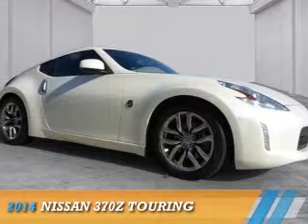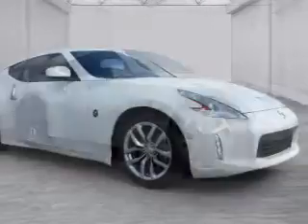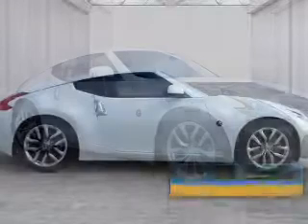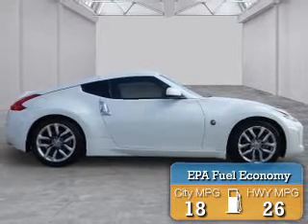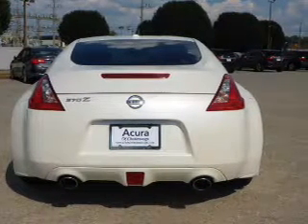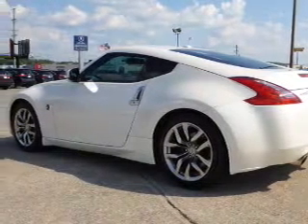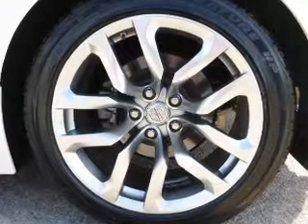2014 Nissan 370Z 226A - Chattanooga TN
Phone:
Year: 2014
Make: Nissan
Model: 370Z
Trim: Touring
Engine: 3.7 liter 6 Cylindercylinder RWD
Transmission: 6-Speed Manual
Color: White
Mileage: 51117
Address:
VIN:JN1AZ4EH5EM631264